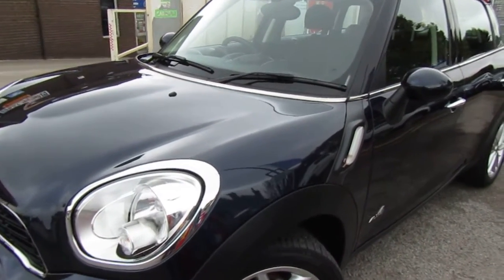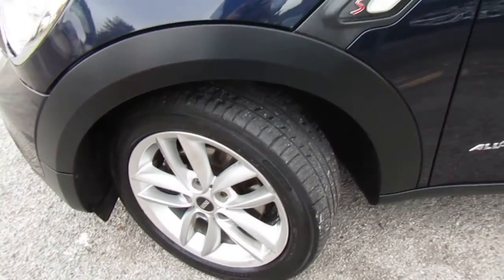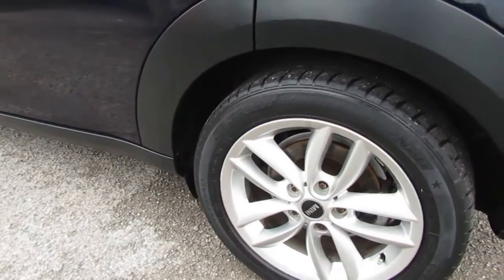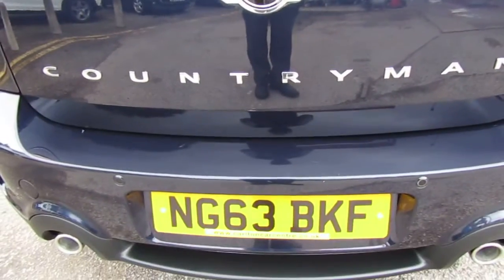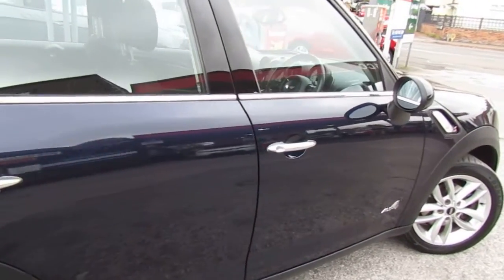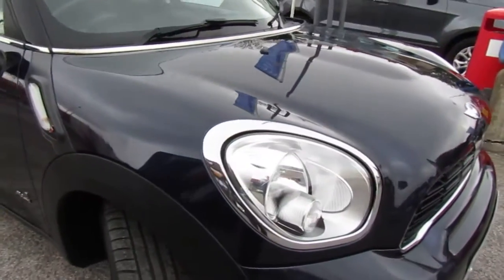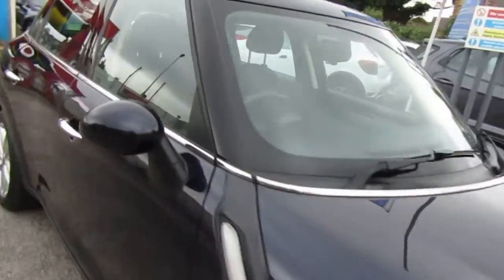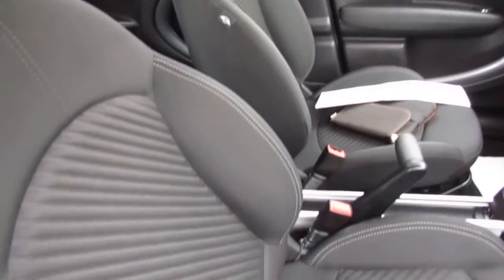Mini Countryman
Excellent condition lovely car low miles service history